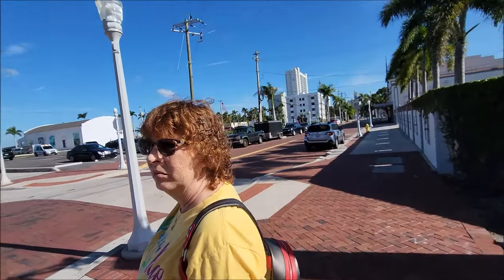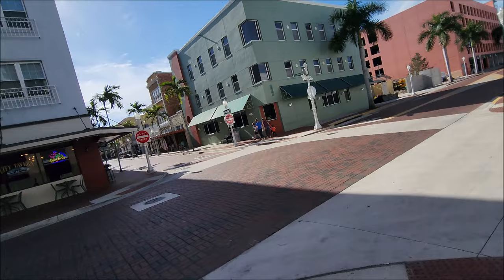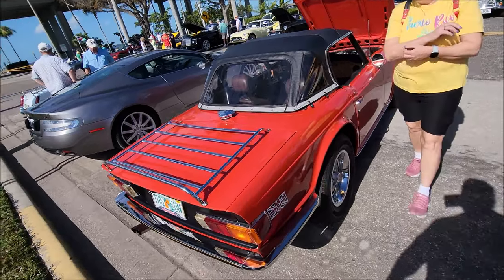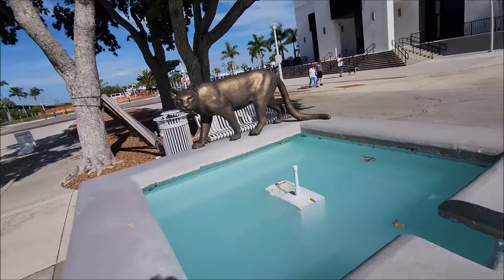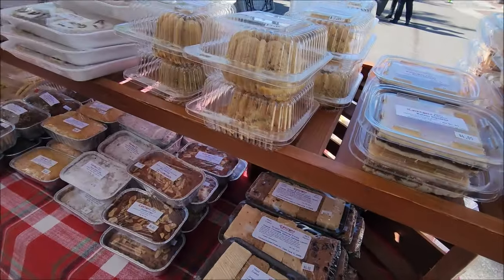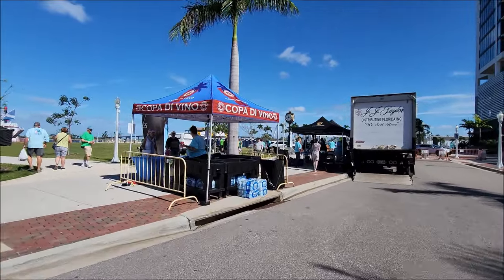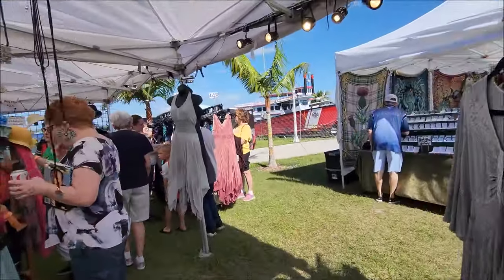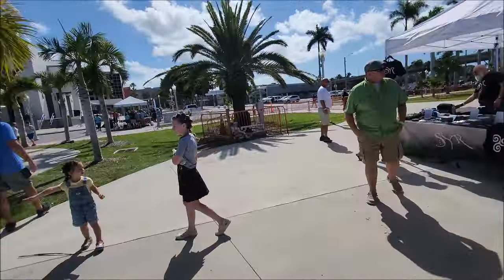Caloosahatchee Celtic FESTIVAL - Food Music Vendors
So while we were walking in downtown Fort Myers we noticed they were having a Caloosahatchee Celtic Festival , There was music and vendors with a lot of things for sale . Come check out and join us as we walk around and take in the scene ⁉️⁉️

Our videos are free to watch. Thank you so much!